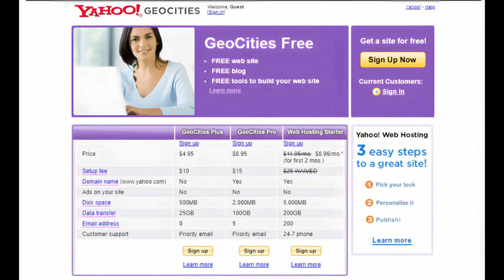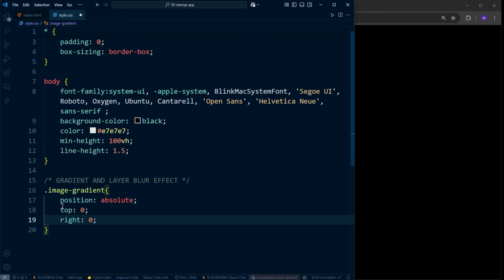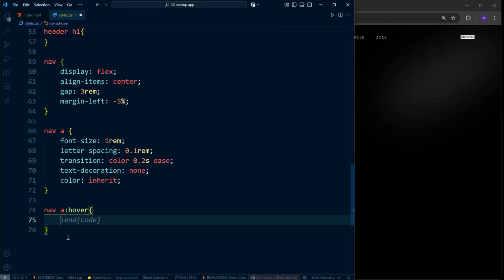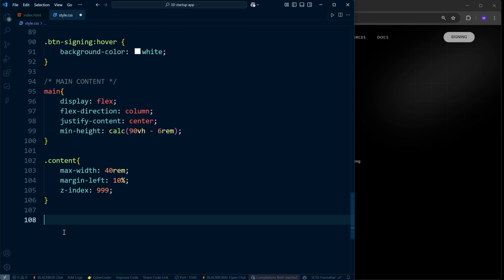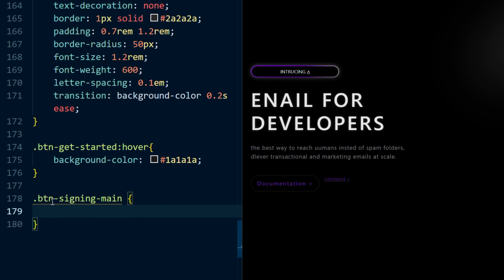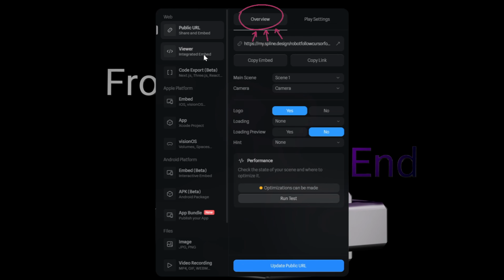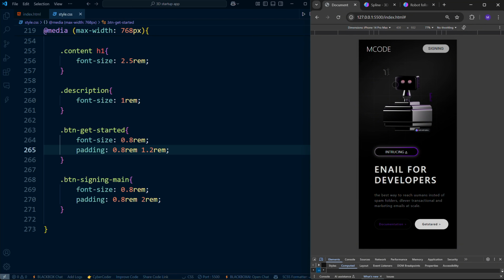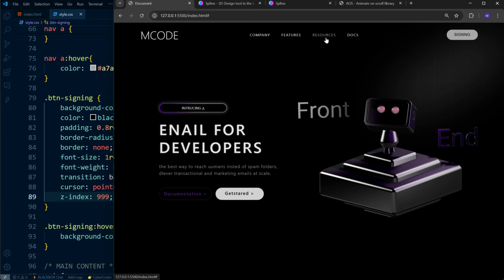Build a Stunning 3D Website with HTML, CSS & Spline! 🎨✨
Want to create a modern 3D website without complex coding? In this tutorial, I’ll show you how to design an interactive 3D project using HTML, CSS, and Spline! You’ll learn how to integrate 3D models into your website, add smooth animations, and create a responsive 3D web design that looks amazing on any device.

🔥 What You’ll Learn:
✅ How to use Spline for web design
✅ Integrating 3D elements in HTML & CSS
✅ Adding reload animations and interactivity
✅ Creating a fully responsive 3D website

🎯 Whether you’re a beginner or an experienced web developer, this tutorial will help you bring your 3D web development skills to the next level!

🎥 Watch now and start designing your own interactive 3D website!

⌛ Timestamps:
00:00 - Introduction
01:25- Project Setup & Folder Structure
05:45 - Creating the header
09:50 - Creating the Content
18:20 - introducing Spline
20:25 - Adding 3D robot
23:50 - Tableted responsiveness
23:50 - mobile responsiveness